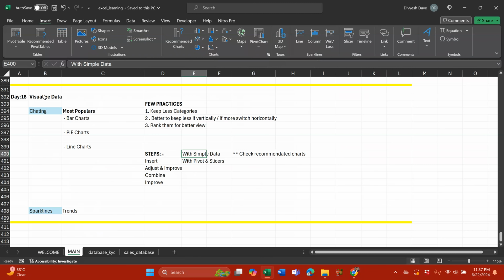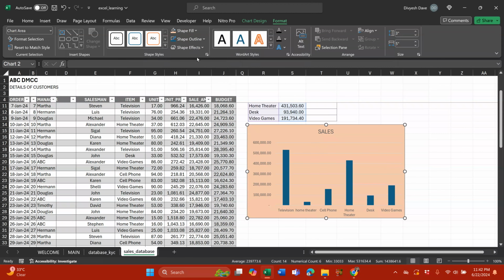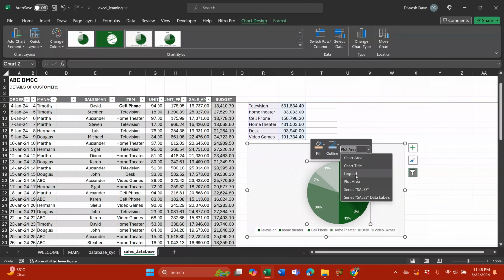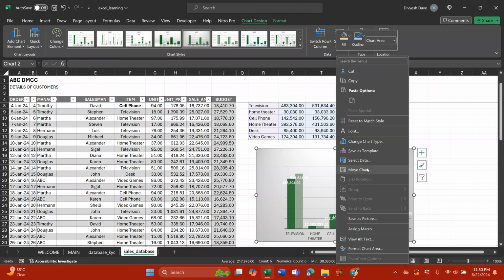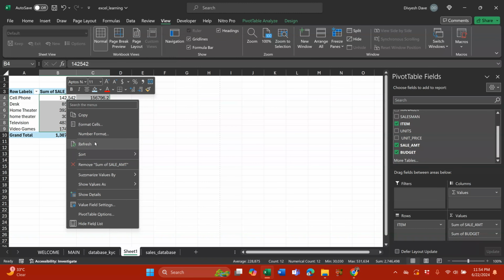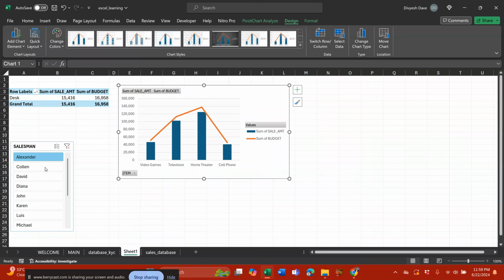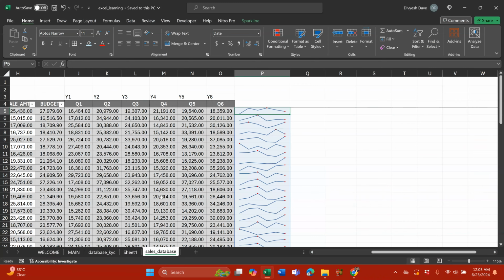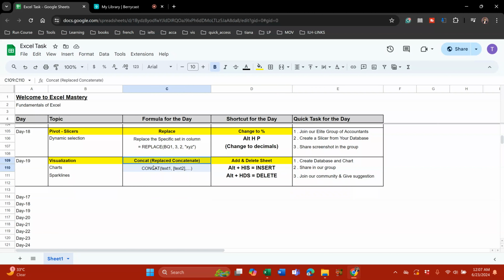Learn Excel with Divyesh Dave - Day 19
Day - 19
Topic - Visualization using charts and sparklines

Your Friend

Divyesh Dave